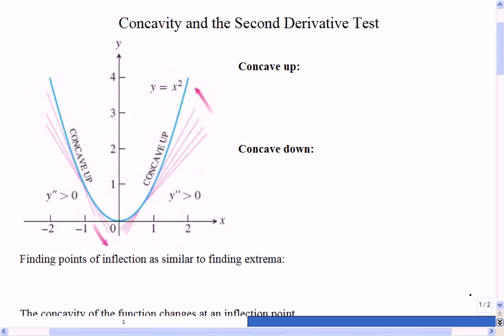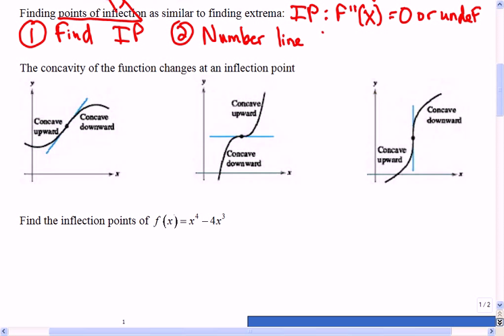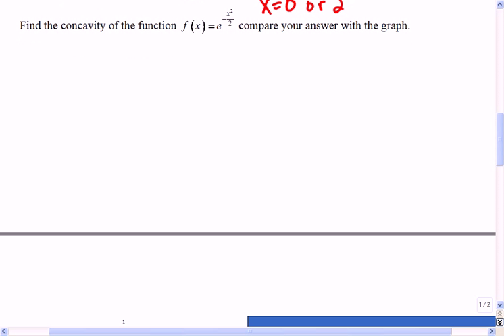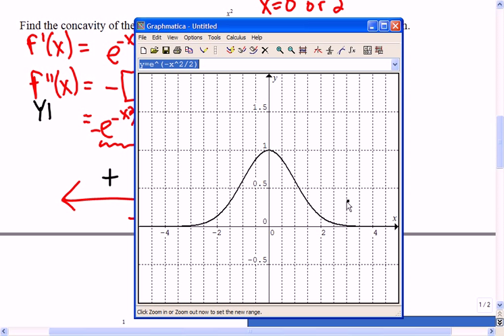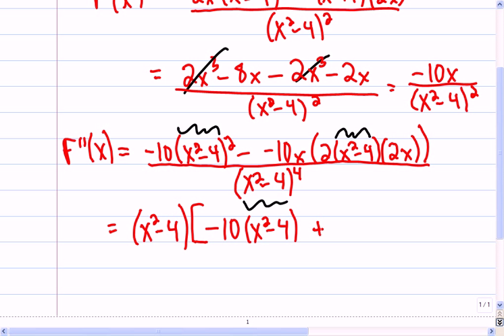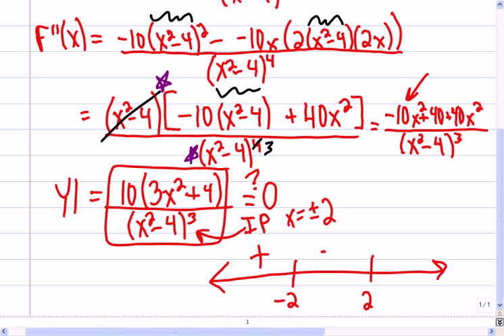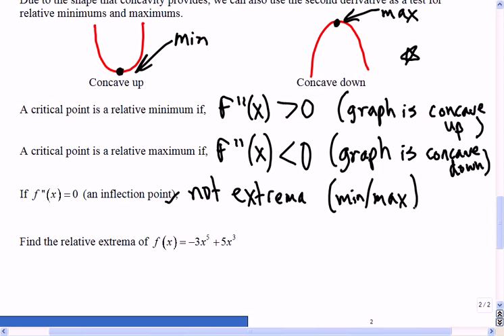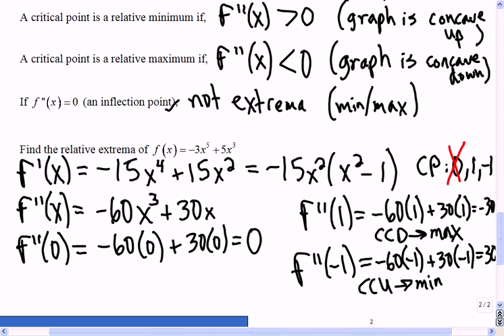Mr Joyce AP Calculus - Concavity and the Second Derivative Test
Today we looked at how we could determine the "concavity" of a graph by using its second derivative. We also used the second derivative to determine whether critical points were minimums or maximums.